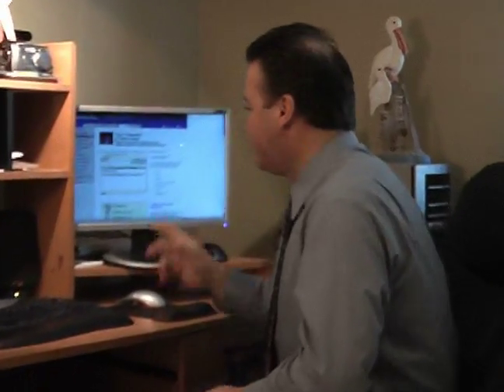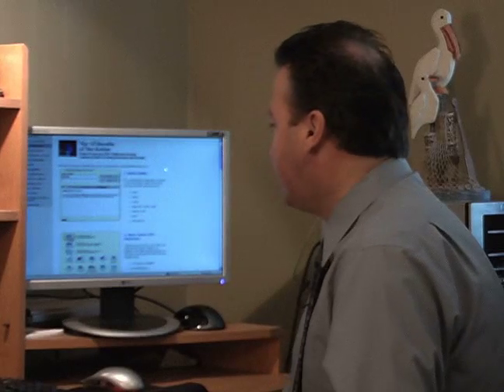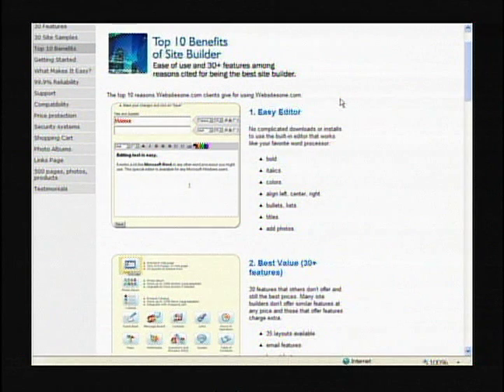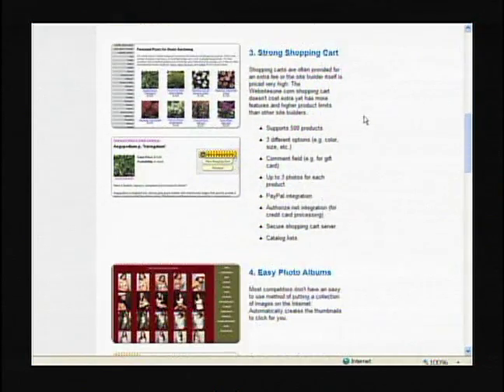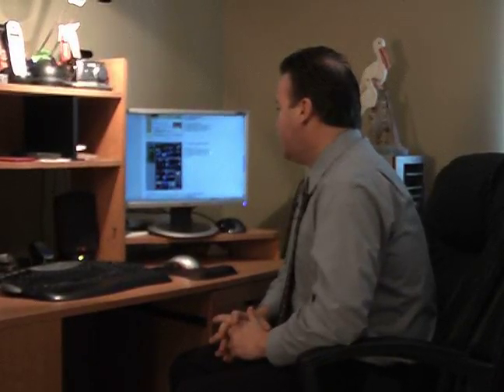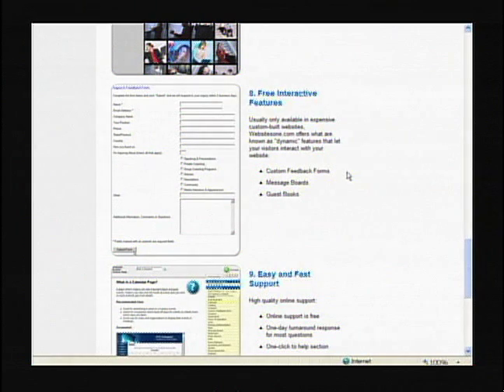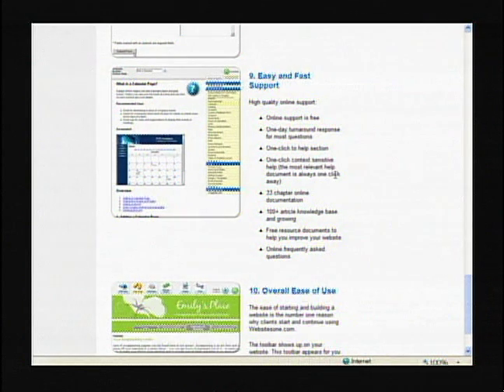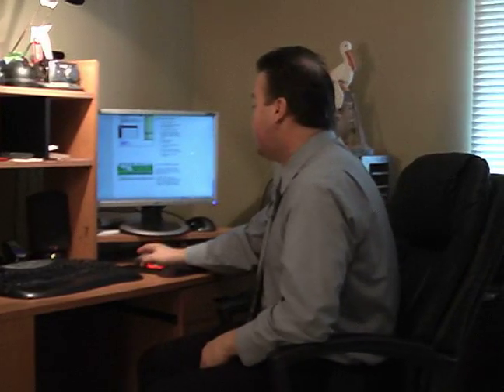How to Create a Home Page With Website Templates : Benefits of Web Designing With Templates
Learn about the benefits from using a template-based website in this free series of web site creation clips from our experienced internet consultant.

Expert: Terry Bowden
Bio: Terry Bowden owned his own computer business for six years, and is currently a consultant for an investment company and an avid computer enthusiast.